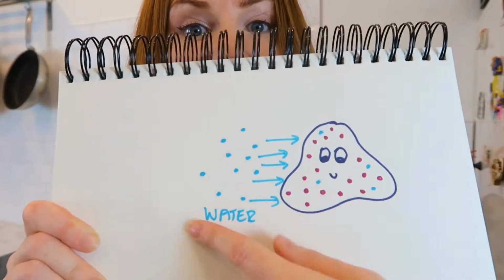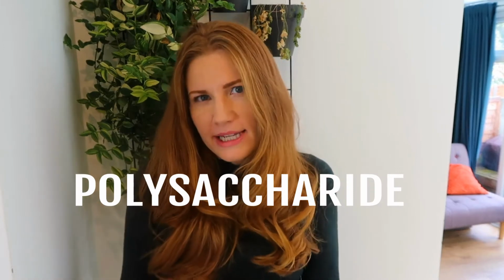Control of Glucose and Insulin Simplified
CONTROL OF GLUCOSE AND INSULIN /// Control of Glucose, Insulin and Diabetes Simplified. In this video I provide an introduction to the control of glucose and insulin as part of homeostasis. Fancy a simplistic explanation of how our body controls glucose through insulin and a simple summary of diabetes? Then this is the video for you!

Are you intrigued by science, engineering and tech but struggle with looong complex detail? Or are you a student bored of textbooks? **YAWN** Well, let me help!

….. ABOUT ME :)
Heeeey I’m Hayley Loren and I’ve been an Engineer in the Offshore Wind Industry for just under a decade. Truthfully I’m an all-out girly geek and I love chatting about science and engineering. Twitter: